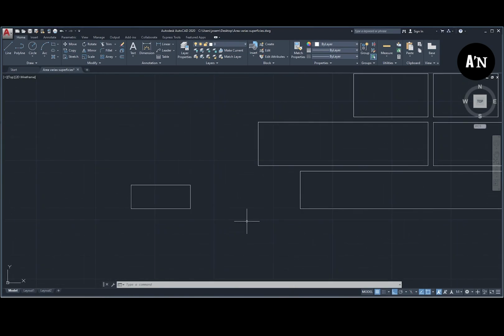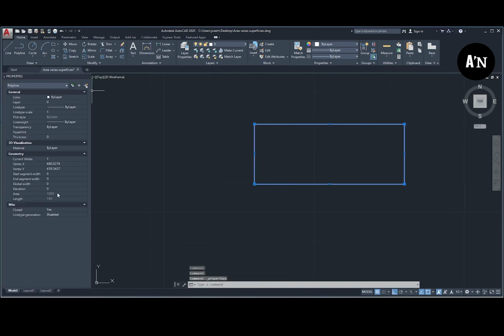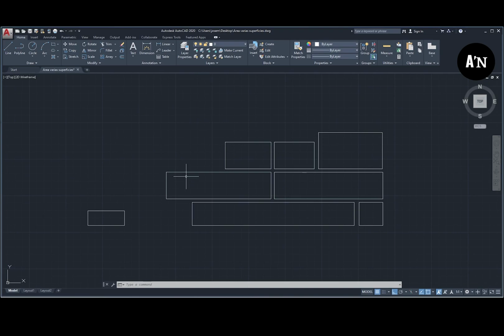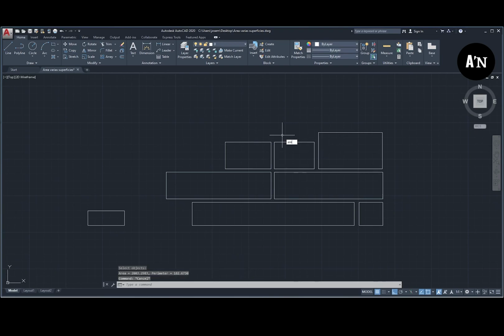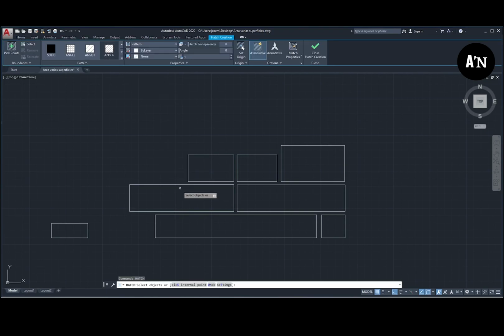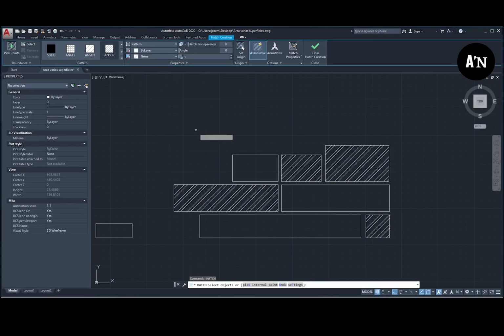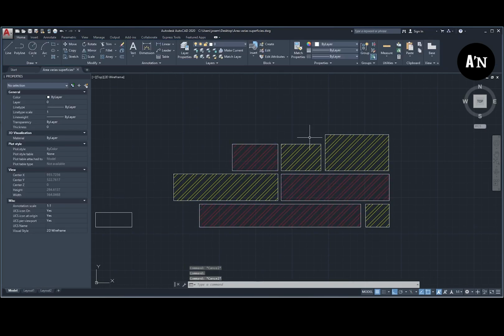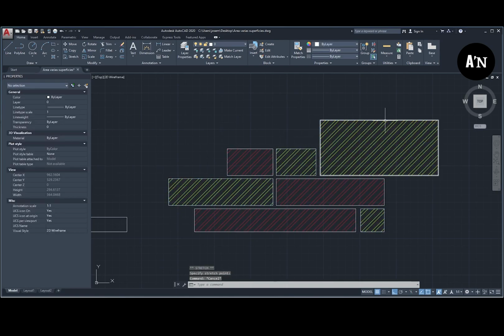AutoCAD - How to measure multiple areas in Autocad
In this video we learn the most efficient way to measure the combined areas of multiple polylines.
This is very important especially when we are working in large and complex projects.